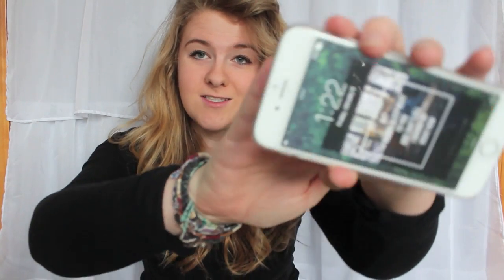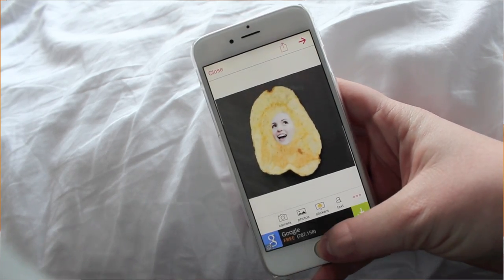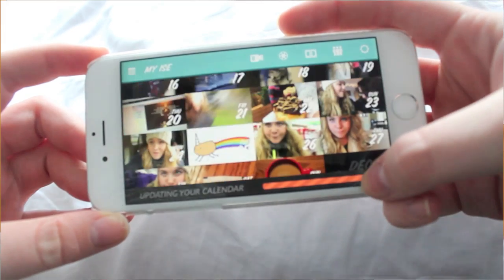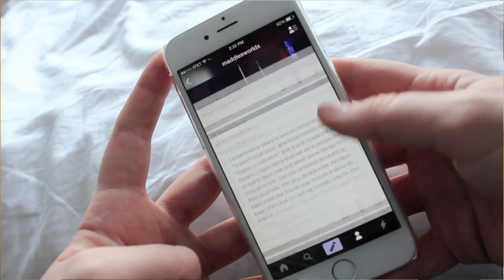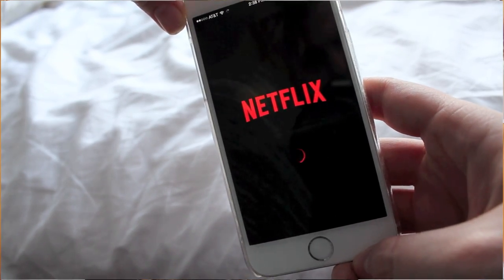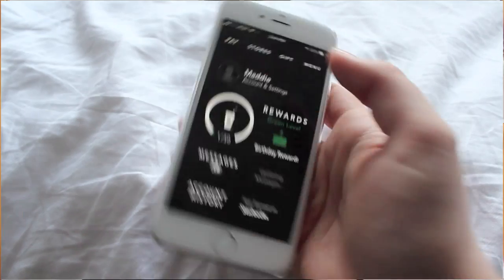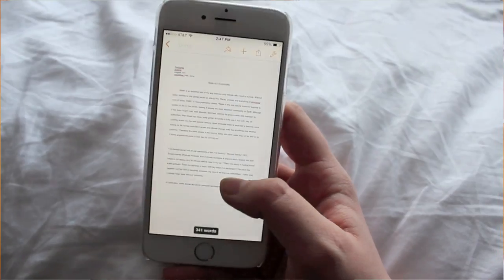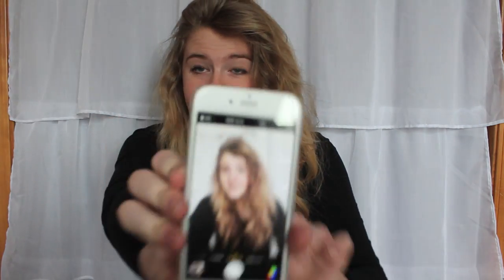my iphone 6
WOOOO LINKS
phone case (no but its like a dollar now and its available for all the iphones go steal your parents credit cards)

vine: maddog daswagster

I hope your having a good day!